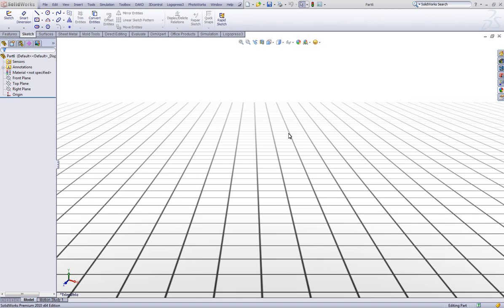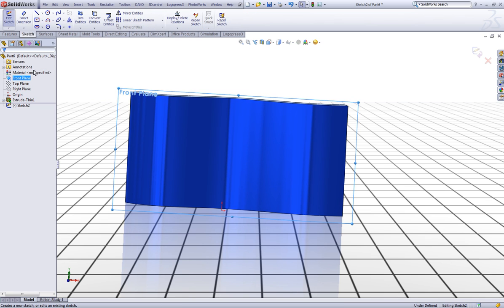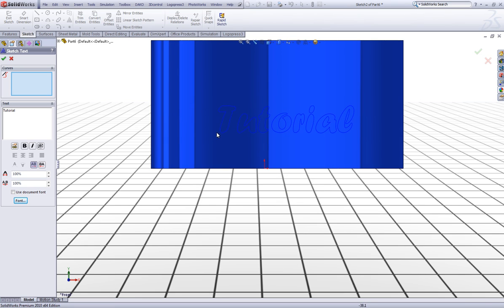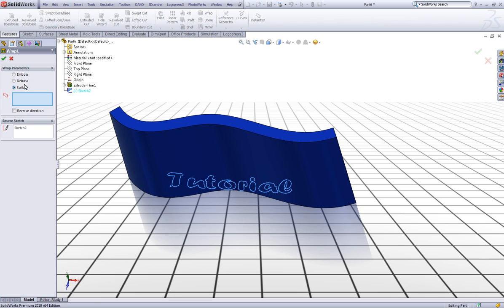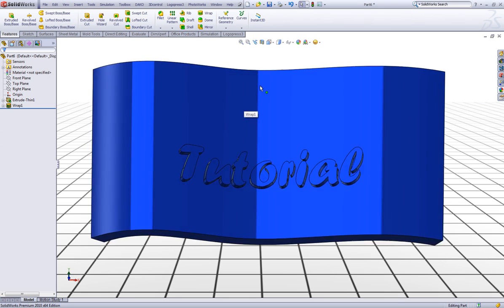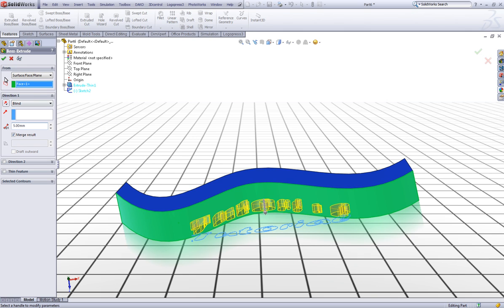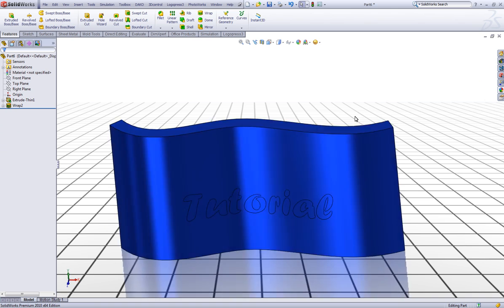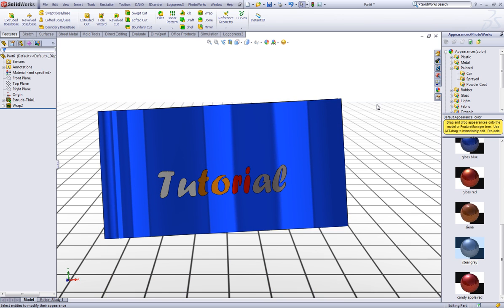SolidWorks Tutorial: Adding text to a surface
In This tutorial, i will show you how to add text to a surface.
You can use the shown examples on solid parts as well on surfaces with a zero thickness.
I also show how to add color to the text on the surface.